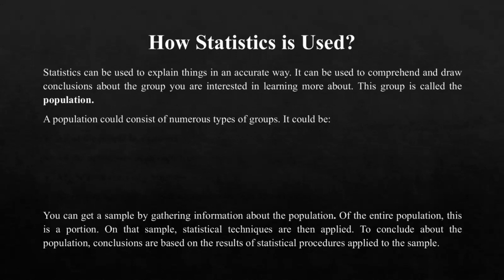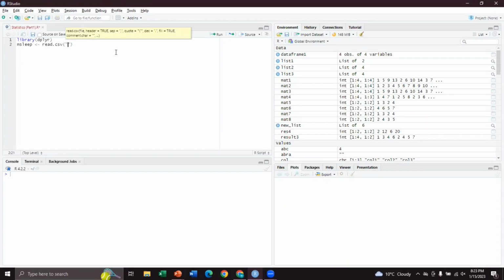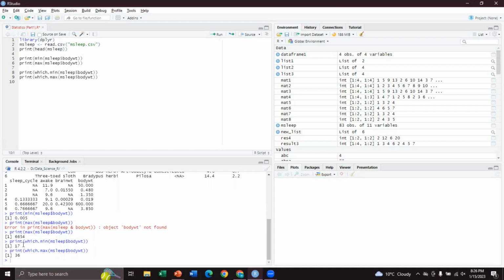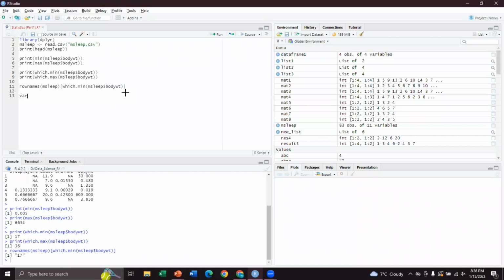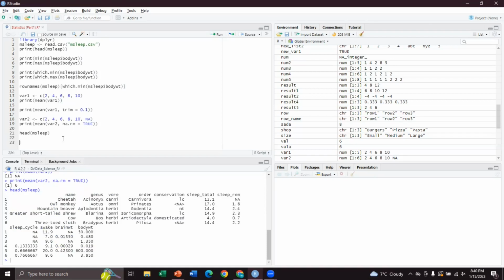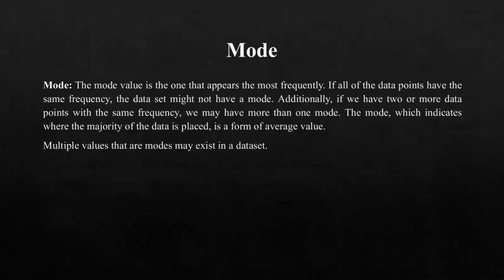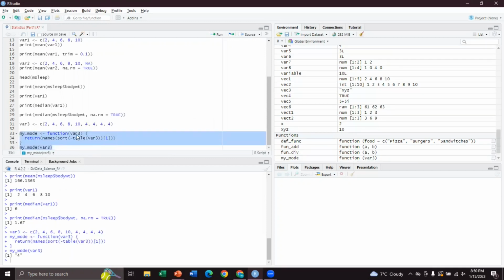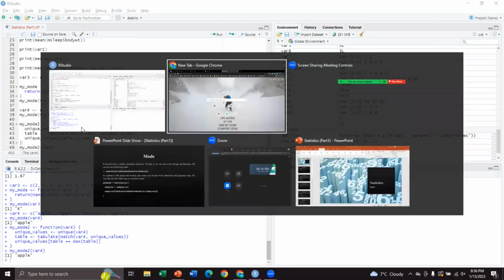022 Statistics Part1